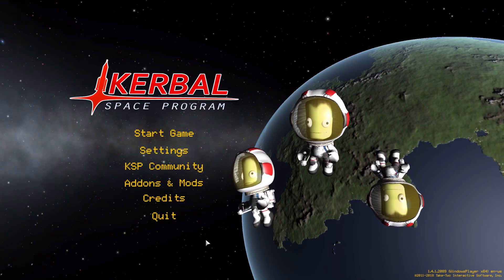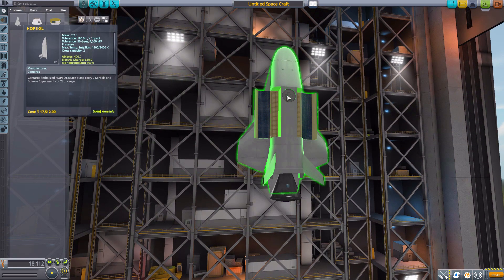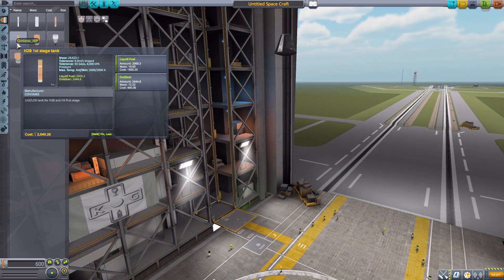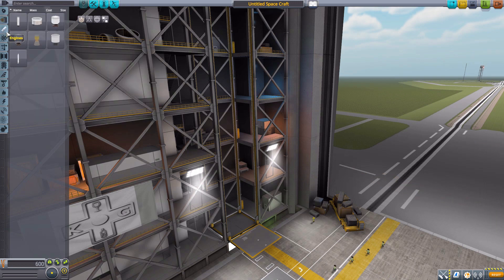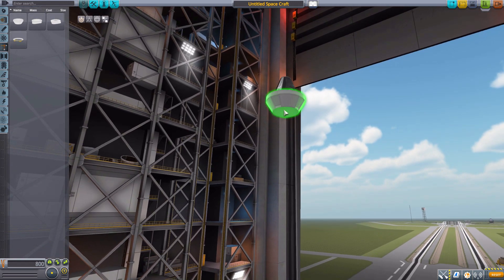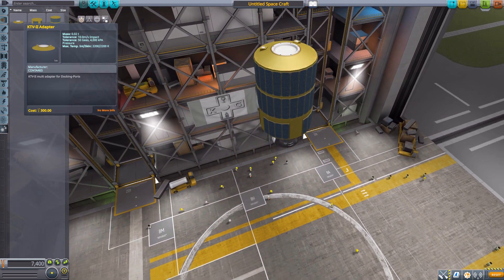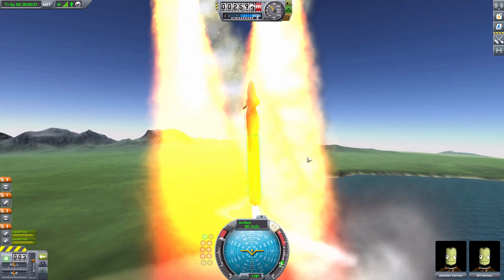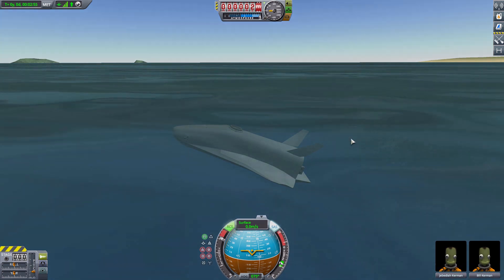KSP Mods - CSA Contares NIP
In this episode I mess around with The CSA Contares NIP mod which adds into the game a selection of parts to build ships inspired by the Japanese space program.